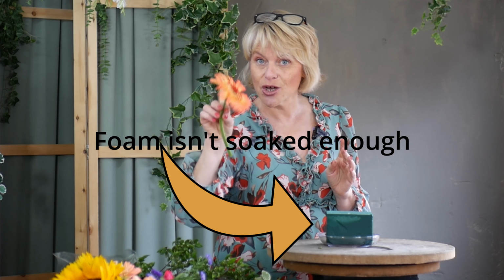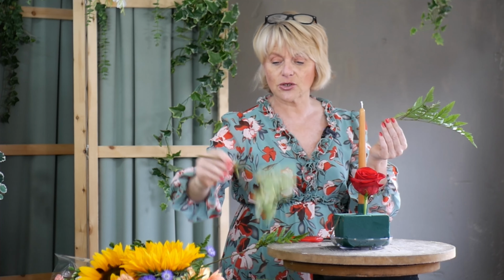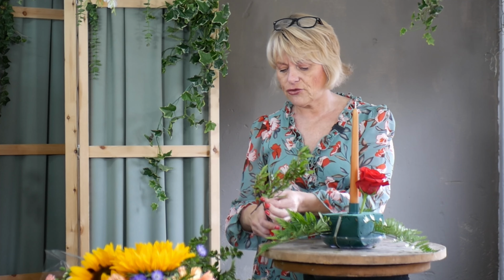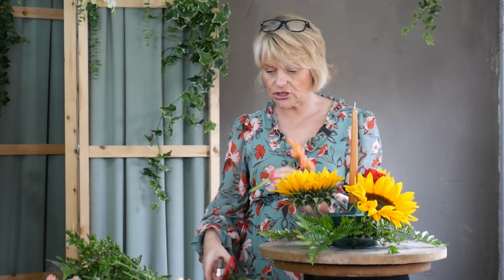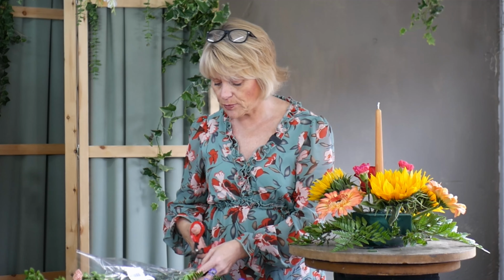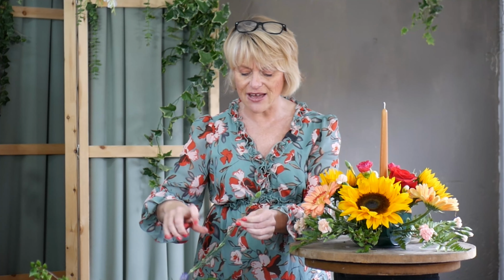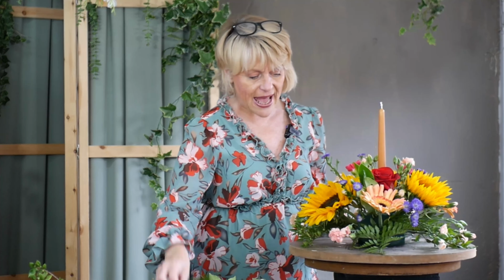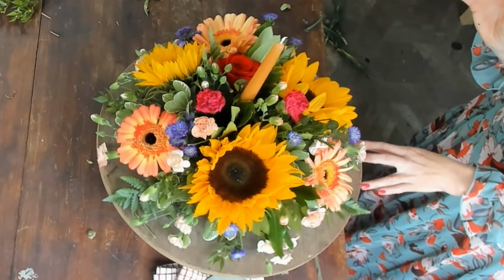DIY Posy Arrangement with Supermarket Flowers: Easy & Affordable! Back to Basics Again Series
Lets learn to make a simple all round posy floral design with this step by step tutorial aimed at beginners. 🌿

In today's video, I'll demonstrate all the basic steps needed to make a very traditional, symmetric posy arrangement in one of my flat containers.
Using 2 bunches of flowers from the supermarket and some additional foliage, you can create a basic posy arrangement for the centre of a table..  This arrangement is one of the basic design that you'll be introduced to in any floristry or flower arranging class. Follow along as I share tips and techniques for achieving a this very popular look. 💐

Ideal for both beginners and seasoned florists, this tutorial covers essential techniques for achieving a balanced and eye-catching design. 🌿🌸

💐 Key Learnings:
      -How to create an arrangement for the centre of a table.
      -How to create an all-round design.
      -Techniques for balancing off flower shapes and sizes.
      -How to arrange supermarket flowers.

🛒Products/Items Used:
Plastic dish/saucer
Floral foam

Supermarket mixed bunch -
3 Gerbera
3 Sunflowers
2 Carnations
1 Rose
Rhododendron foliage
Pittosporum foliage

Spray Carnations

Florist stock - Leather Leaf and Myrtle

Link to Elements and Principles of Design Ebook

Elements of Design
Principles of Design

The amazing digital download products are now available on the website

🌸Join Our Floral Design Conversation:
      -Are you passionate about crafting elegant floral arrangements for weddings and events?
      -What are your favourite flowers and greenery to use in a double-ended spray or table arrangement?
      -How do you achieve balance and depth in your floral designs while maintaining a stunning visual appeal?
Share your experiences and tips on creating beautiful, long and low table arrangements using roses, hydrangeas, and other blooms. 🌿